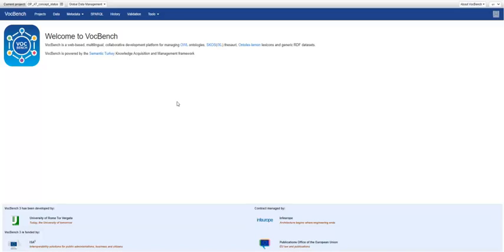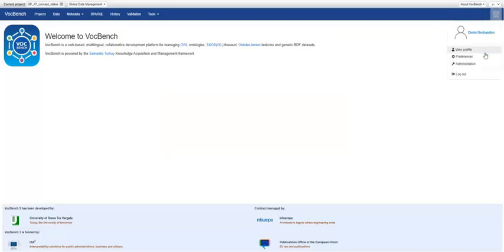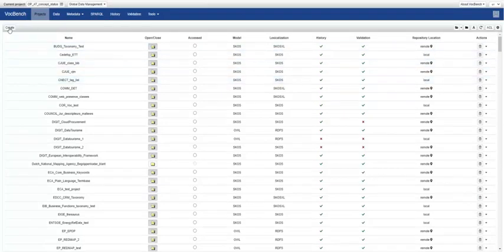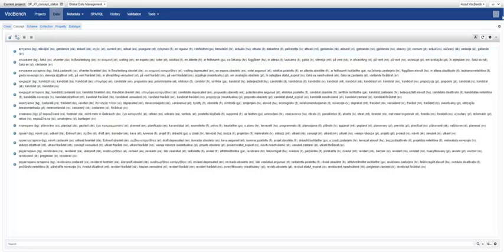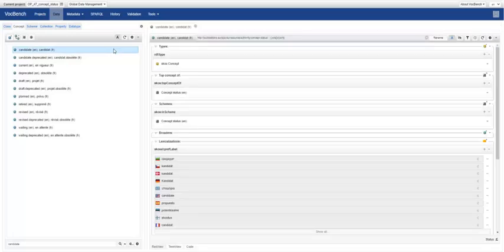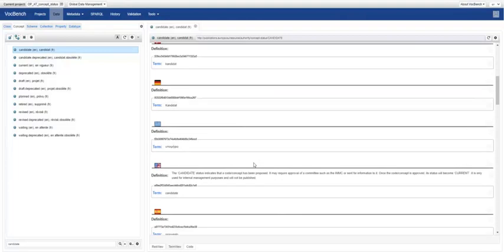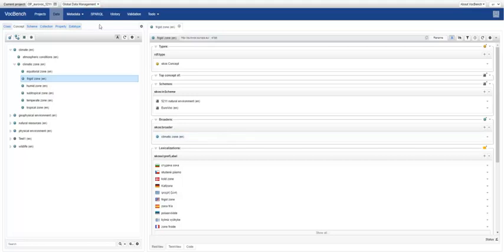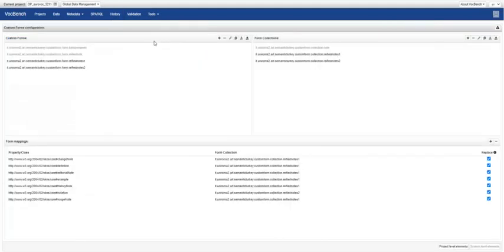VocBench demo recording (ENDORSE 2023)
This is a recorded demonstration of VocBench shown at ENDORSE2023.